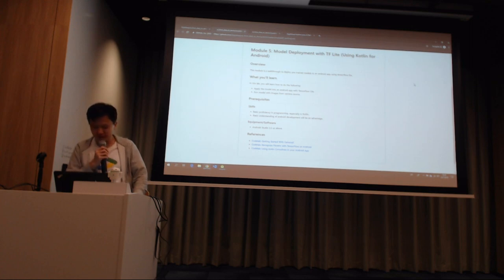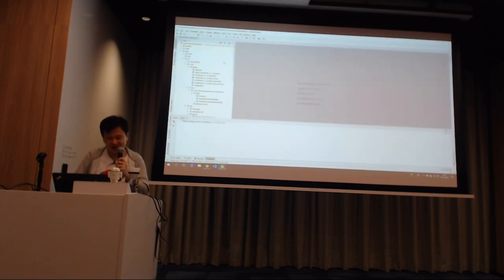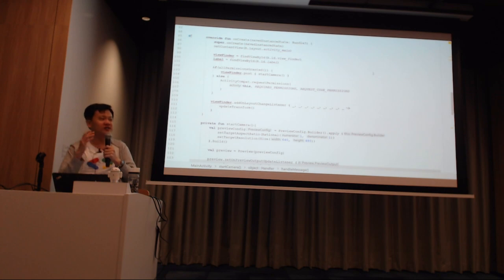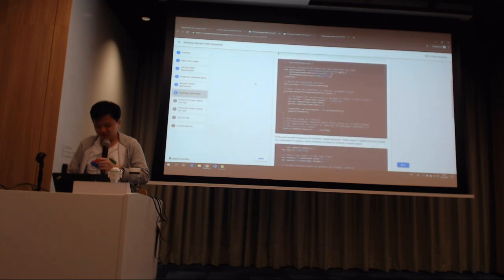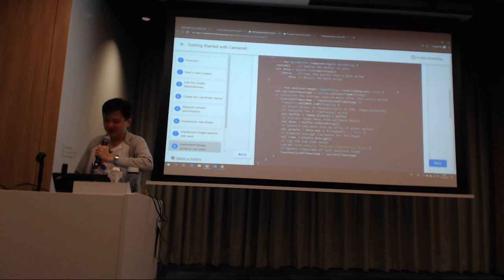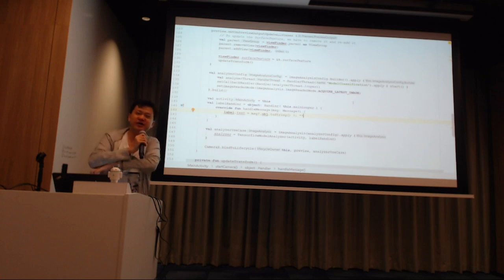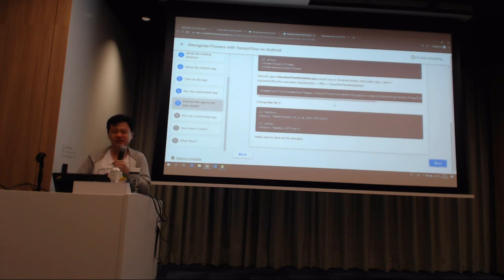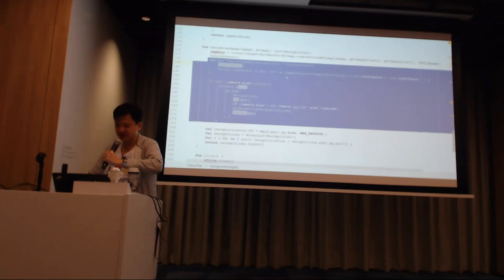Workshop: Deploying model with TFLite in Android Application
Speaker: Ying Ka Ho

In this workshop, Ka Ho explains how to build an Android Application with CameraX and TFLite and deploy TensorFlow models into Android Application.

Event: Google I/O Recap 2019 Singapore AI - From Model to Device by BigDataX